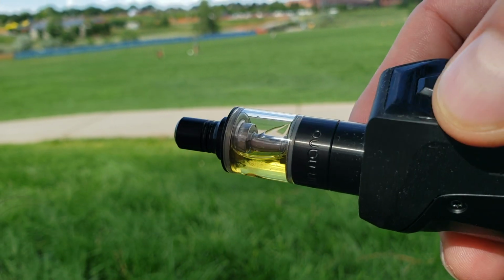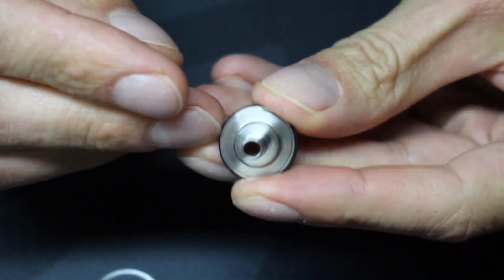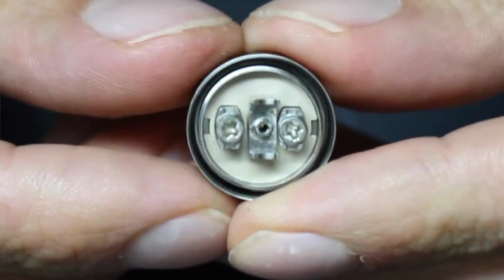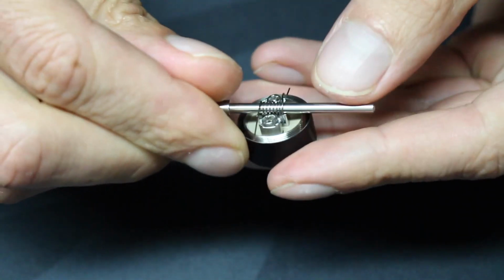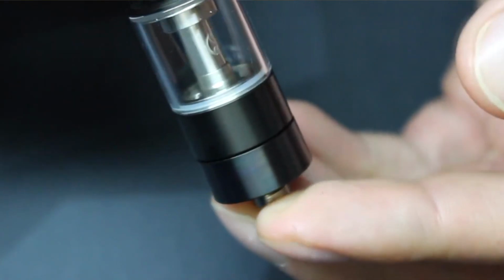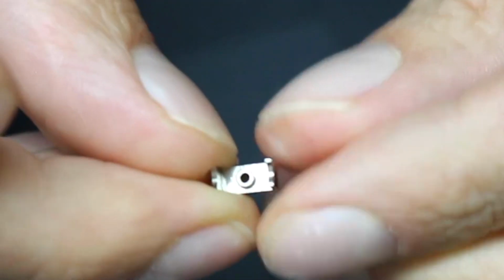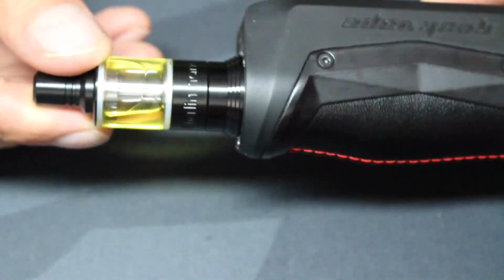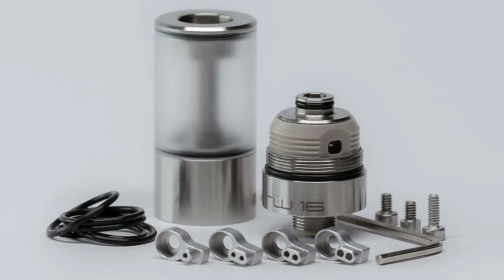Augvape Merlin Nano MTL RTA Review